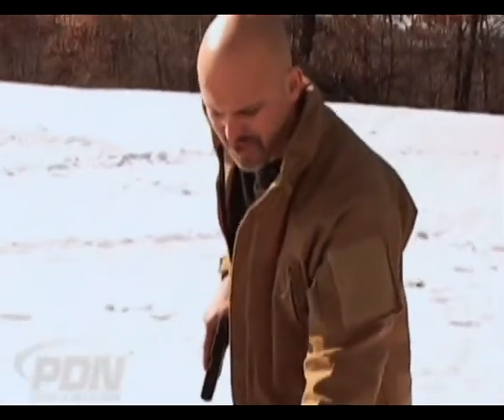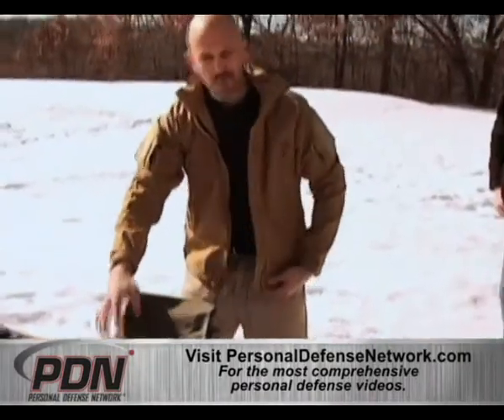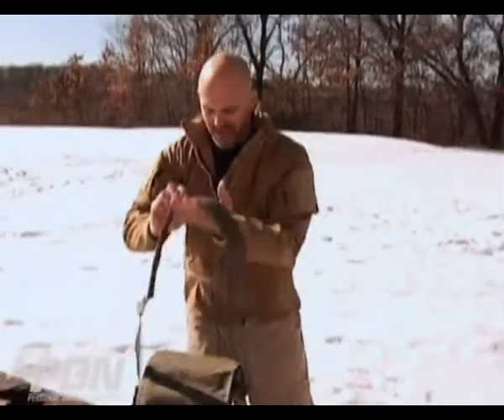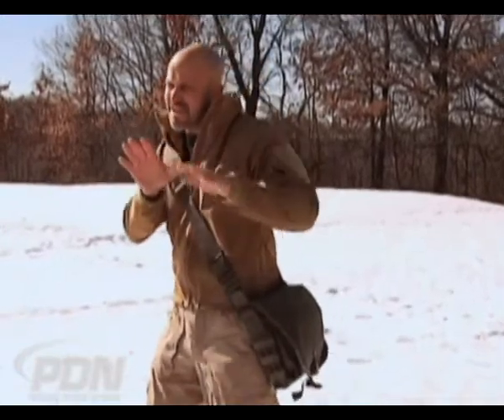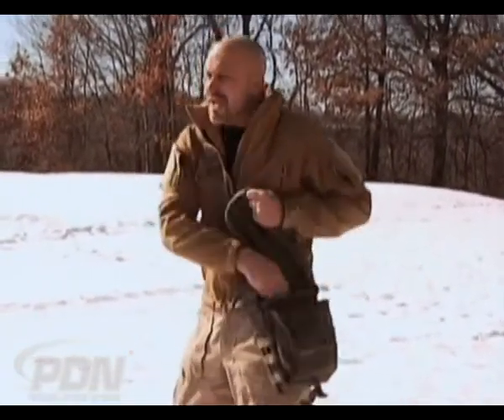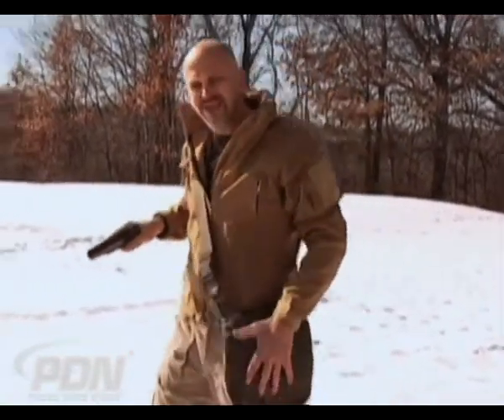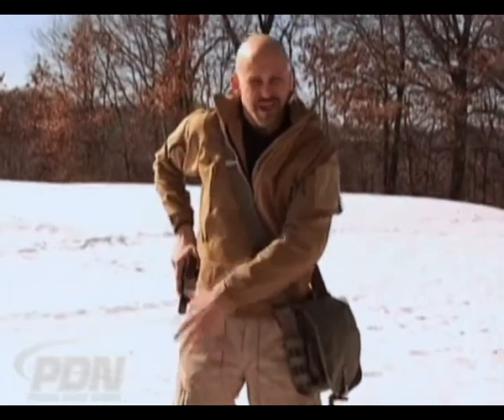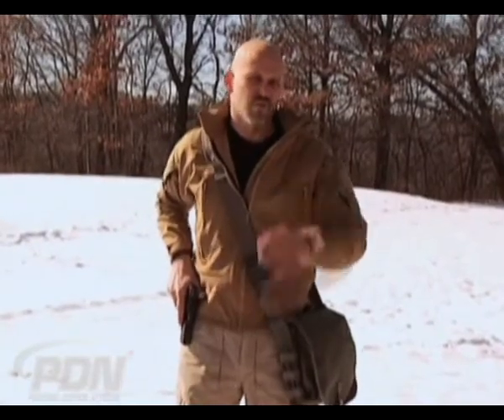Personal Defense Tips - Carrying Guns In Cold Weather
Personal Defense Tips - Rob Pincus discusses cold weather carry options in cold weather, including a strong side hip holster, a shoulder holster and an off-body carry bag.  Rob also demonstrates that carry options are actually increased under cold weather garments.